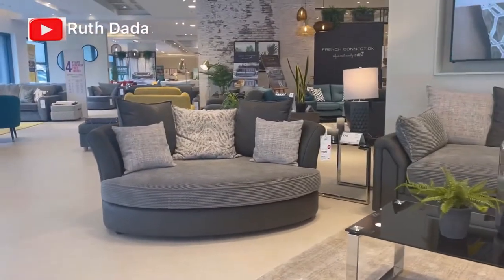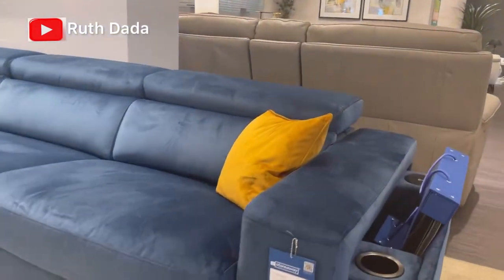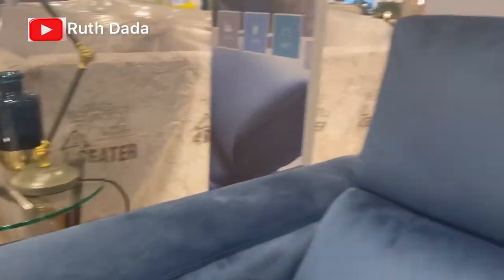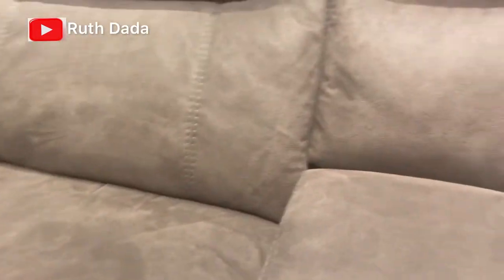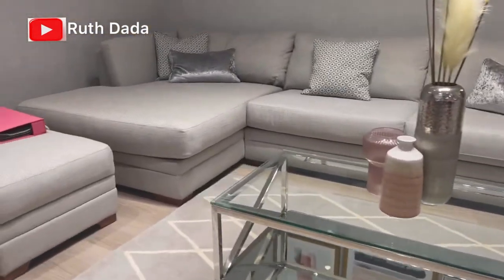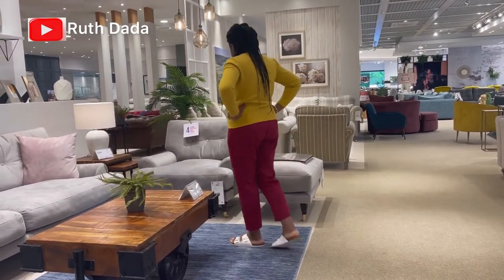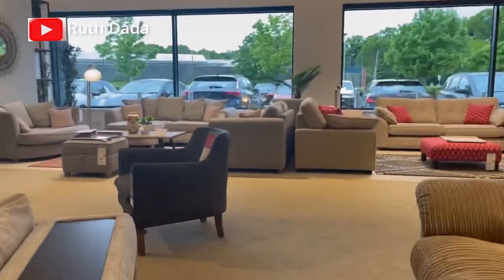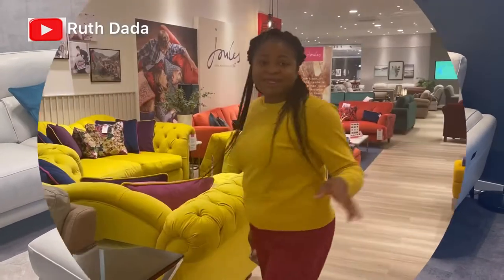DFS SOFA |Furniture Shopping |SoFA Shopping at DFS |SOFABLES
I recently did a lovely Furniture explore at DFS for a new sofa.If you need to touch up your living room DFS has got lovely furniture ranges that you will absolutely live .
Best modularsofa ,DFS furniture